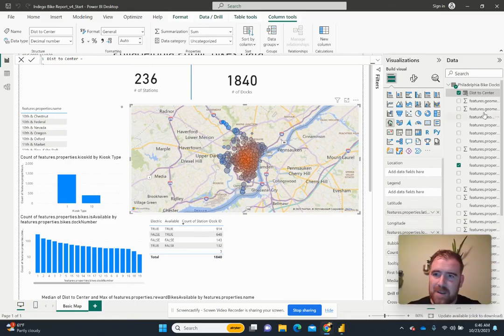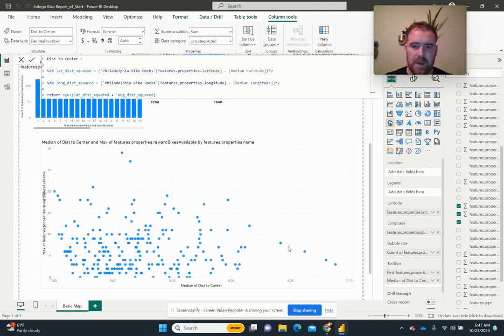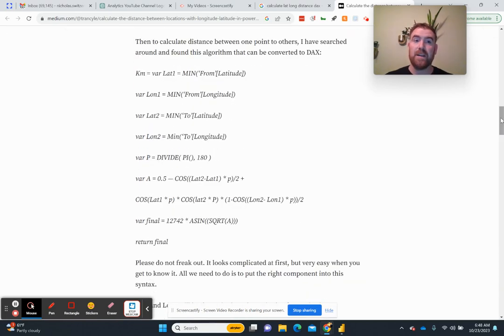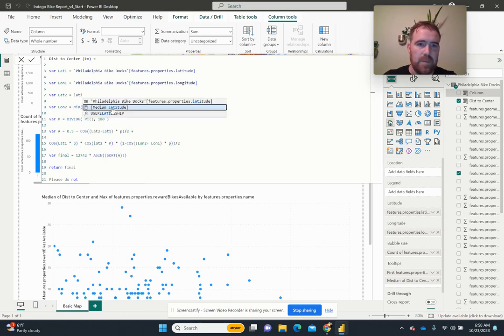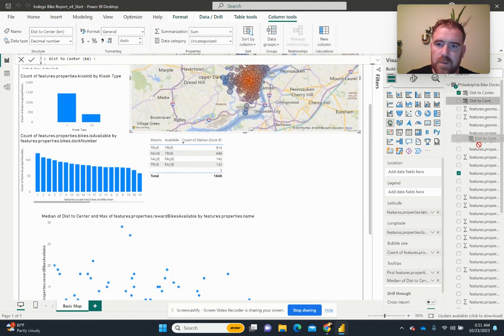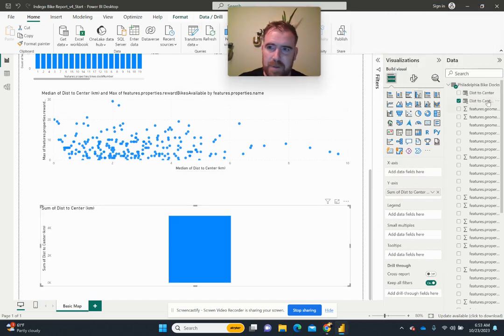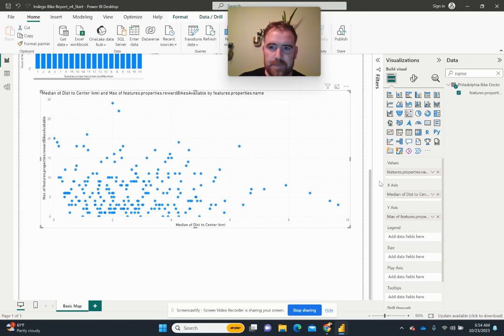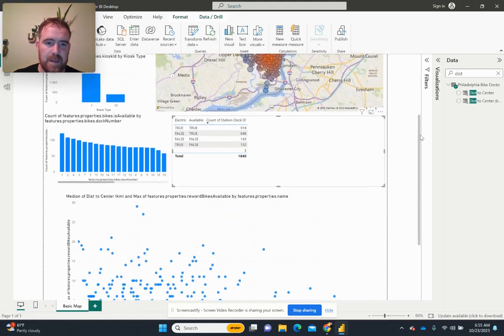Calculating Distance in KM - Philadelphia Bike System